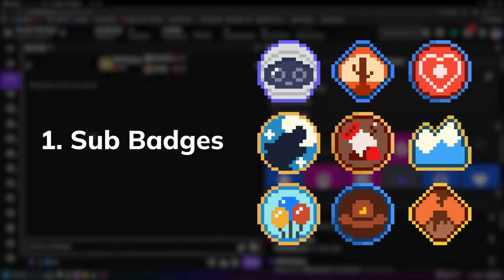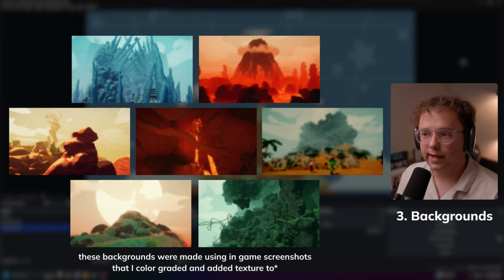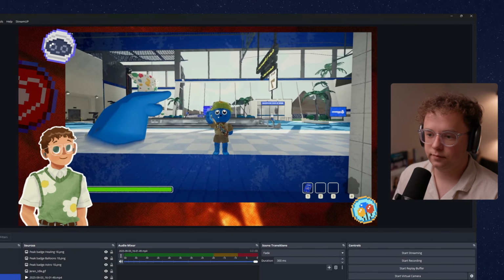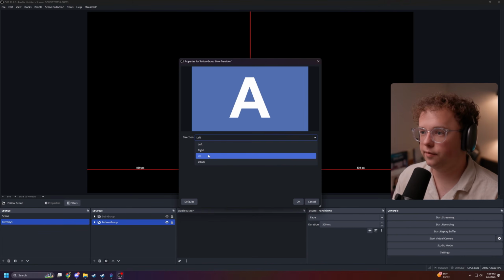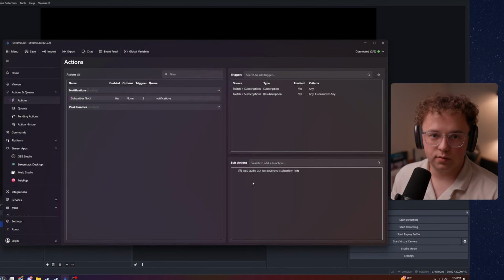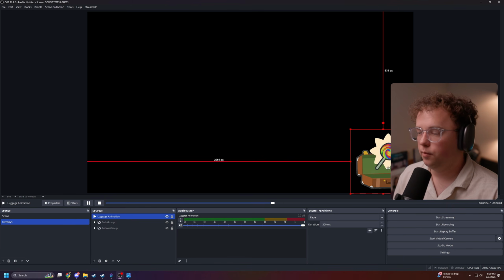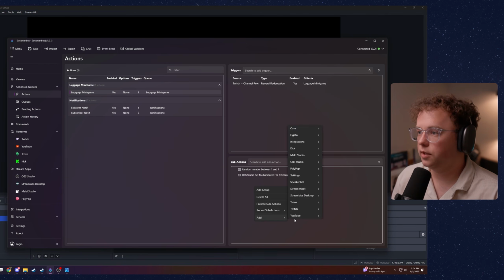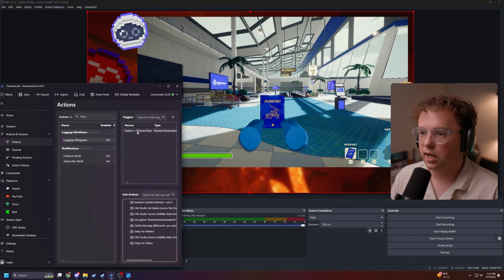FREE ASSETS FOR PEAK STREAMERS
I made a bunch of free assets in the theme of the game PEAK including: Overlays, Stream Ending screens, Stream Starting Screens, Sub Badges, Subscriber and Follower Alerts, and a Luggage opening minigame!

00:00 BINGBONG
00:14 Intro
01:06 Sub Badges
01:40 Starting/Ending Screens
02:31 Backgrounds
04:12 Sub/Follow Alerts
08:32 Luggage Minigame
11:29 Bonus tip / Outro